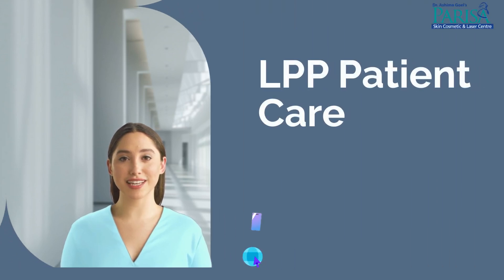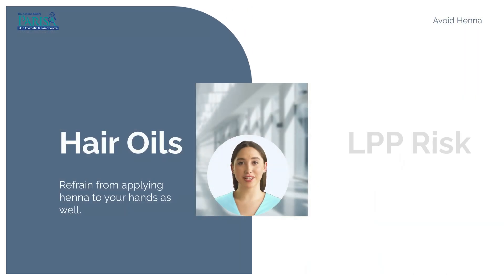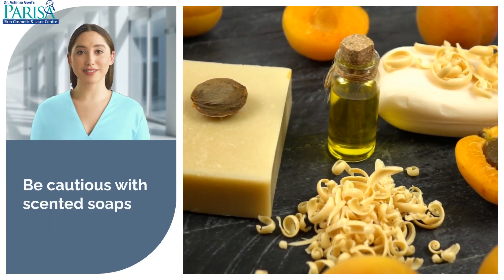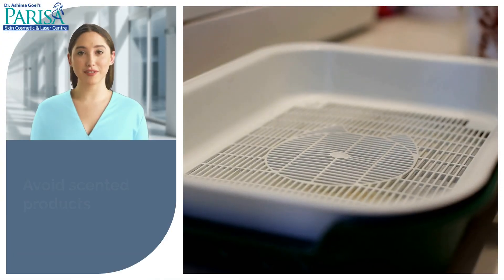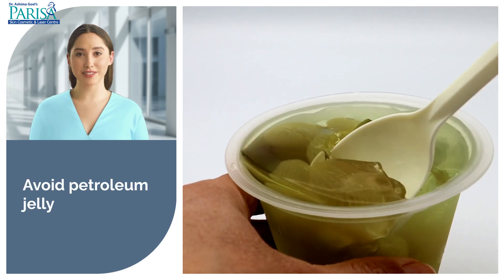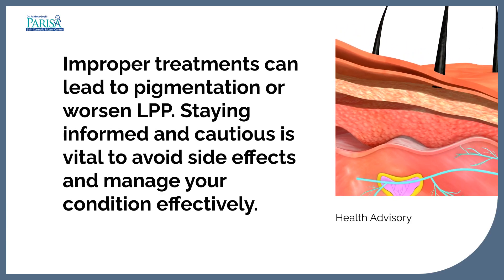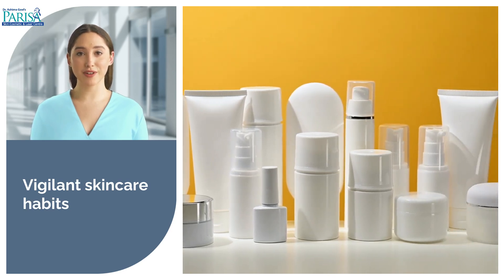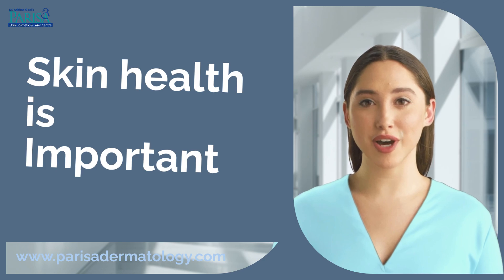LPP Skincare Guide I Lichen Planus Pigmentosus | Dr. Ashima Goel MD - Skin Specialist in Chandigarh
In this video, we discuss essential precautions for Lichen Planus Pigmentosus (LPP) patients to manage their condition effectively.

Learn why market-bought hair dyes, oils, and salon treatments can worsen LPP and discover safe alternatives for hair care, body oils, and skin products. Understand the importance of avoiding sun exposure and maintaining a dermatologist-recommended skincare routine to prevent flare-ups. Watch now for expert advice and tips to control LPP effectively!

Address: SCO 76, First Floor, Near Gopal Sweets, Sector 15 D, Chandigarh

Dr. Ashima Goel - Best Dermatologist in Chandigarh

Dr. Ashima Goel is one of the best dermatologists in Chandigarh. Dr. Ashima Goel is a Senior Dermatologist & a Dermatolaser Surgeon with an experience over 14 years. She is practicing dermatology, dermatosurgery, and cosmetology in Chandigarh. Dr. Ashima Goel's love for dermatology, lasers, and anti-aging treatments is evident to anyone who visits her.

Dr. Ashima Goel has been awarded many coveted International Fellowships like IADVL, ACSI, IASSTD, CODFI, CSI, AAD & Scholarships like ILDS, WDS, AAD, EADV. Dr. Ashima Goel has published extensively in the medical literature and lectured at various National & International Conferences.

Parisa Skin Cosmetic and Laser Center is a one-stop destination for all skin, hair and nail treatments for all age groups from infancy to geriatrics. From the latest International procedures to novel laser treatments to various hair loss solutions, Parisa has it all under one roof with Innovative Touch of Dr. Ashima Goel.

We provide authentic, medically proven and up to date solutions for your problems. The procedures are customized according to your concern to improve, restore and rejuvenate your beauty; thus boosts your confidence of looking great and feeling young at heart irrespective of one's age.

Located in the most Bubbly Sector 15 ( Adjoining PUNJAB UNIVERSITY) Chandigarh, the clinic provides world-class facilities with state of the art equipment and services.